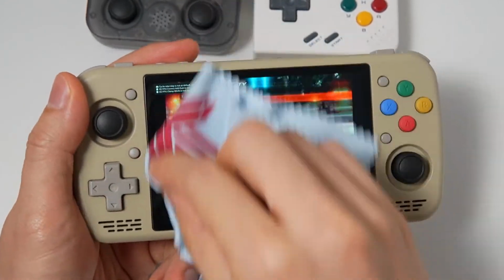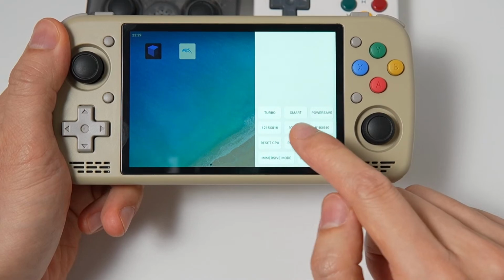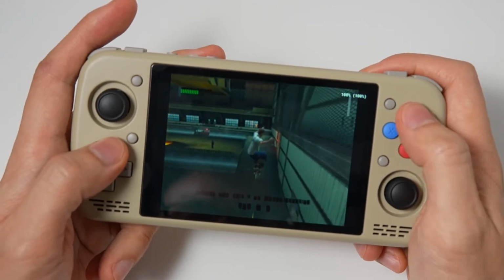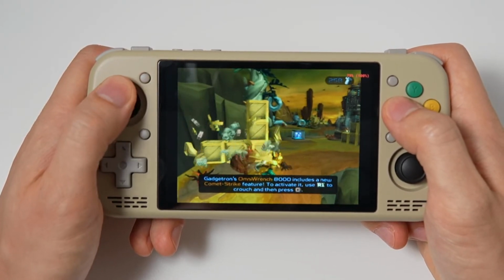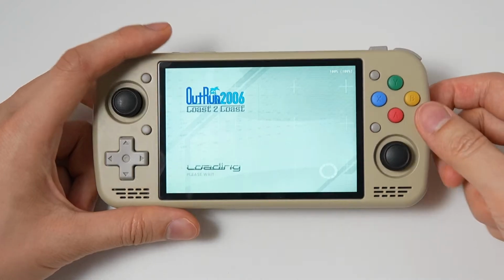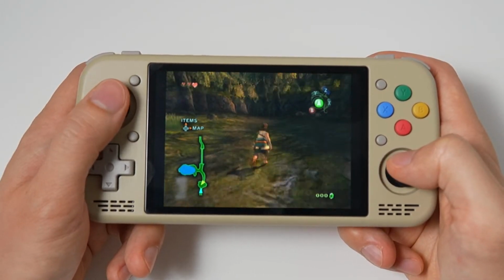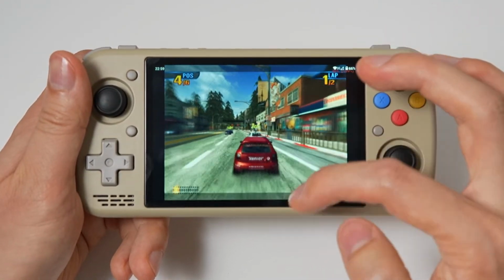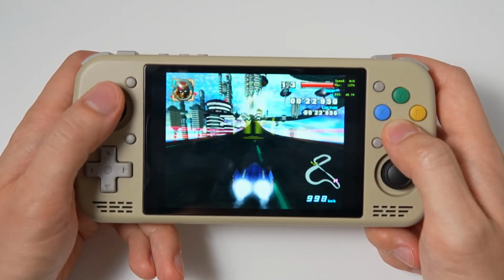KTPocket KT-R1 another livestream 2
ktr1 let's check it out! Timestamps below 👇

00:00 KT-R1 another livestream
03:19 Stream begins
05:00 Tekken 5 (PlayStation 2)
14:20 Tony Hawk's Pro Skater 3 (PlayStation 2)
18:45 Ratchet & Clank (PlayStation 2)
24:15 OutRun 2006 Coast 2 Coast (PlayStation 2)
32:30 The Legend of Zelda Twilight Princess (Nintendo Gamecube)
43:00 F-Zero GX (Nintendo Gamecube)
48:35 Size comparision with iPhone 11 Pro Max